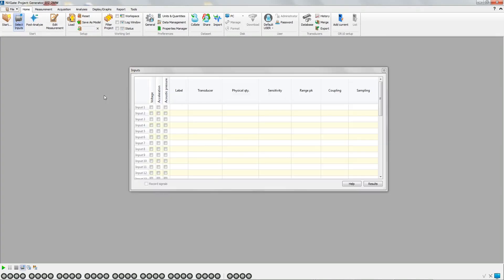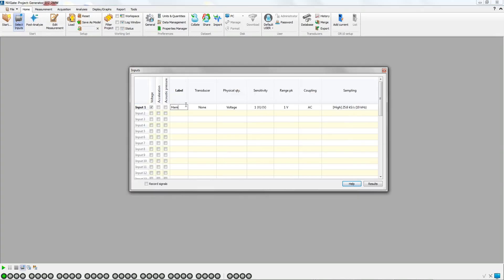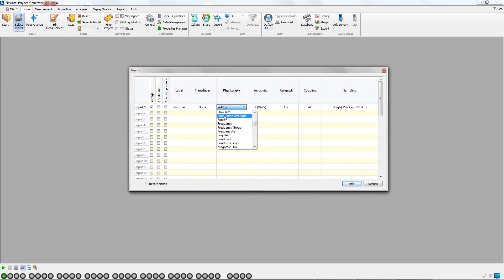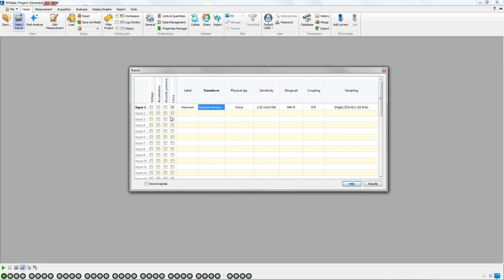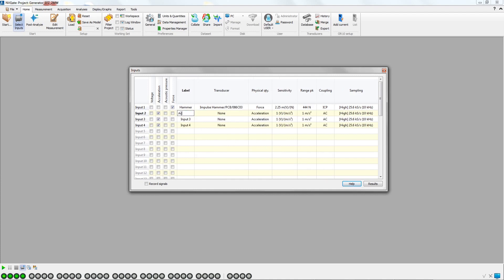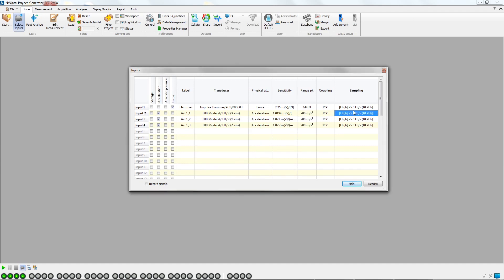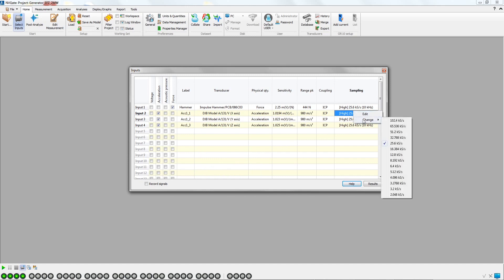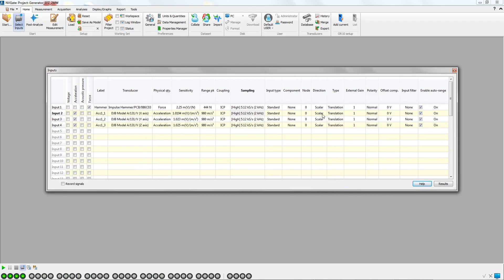Impact hammer - Step 01 - Select inputs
This video shows how to setup the input table with hammer and accelerometers and how to enter degrees of freedom, set up the sampling frequency.